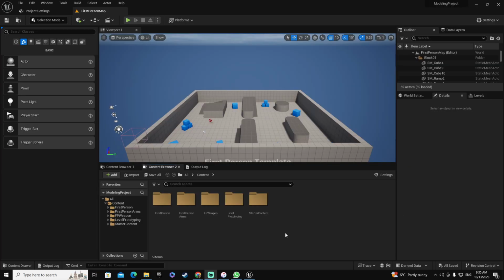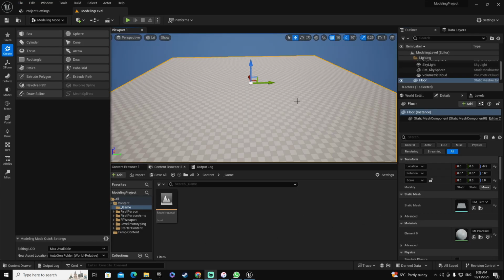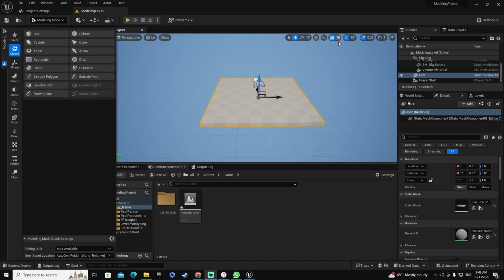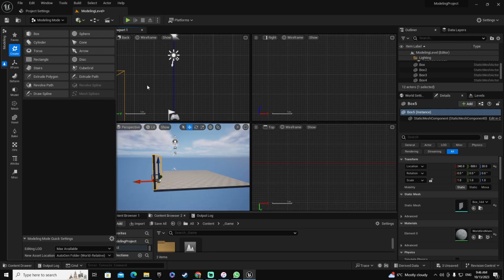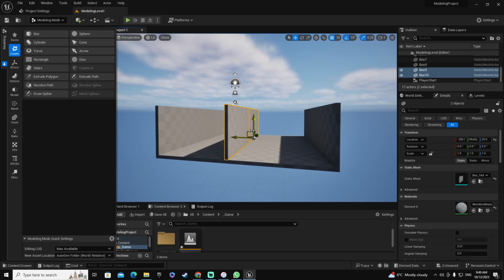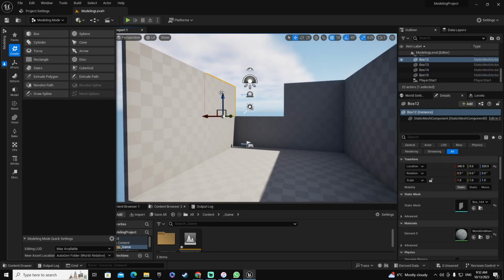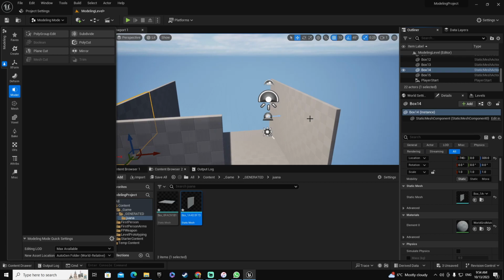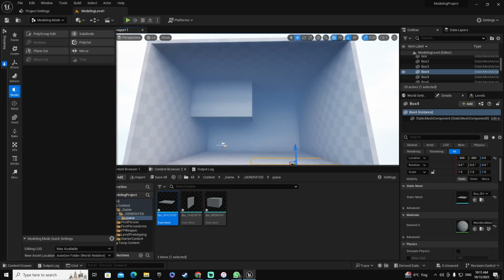Intro to Level Creation: Adding Boxes and Extruding | Unreal 5.3 Modeling Tool | 01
You’ll get Coupons for Courses and new Game Making and Development Content